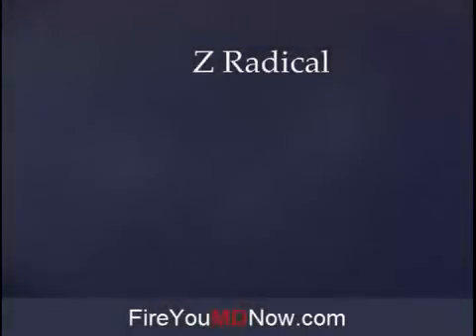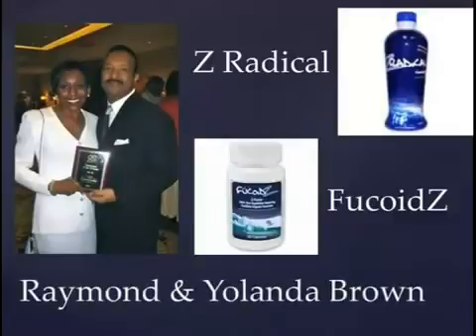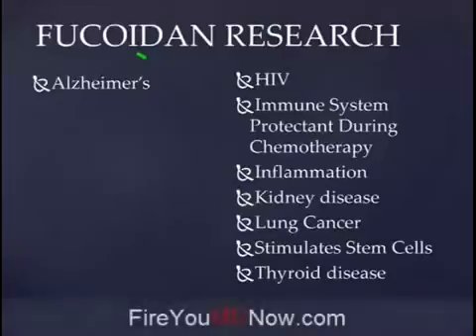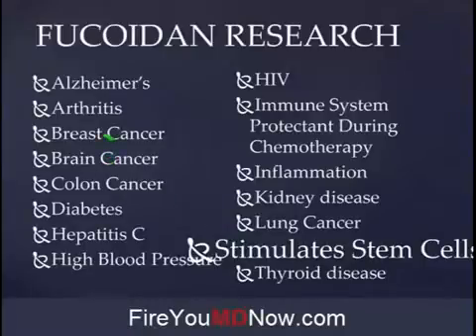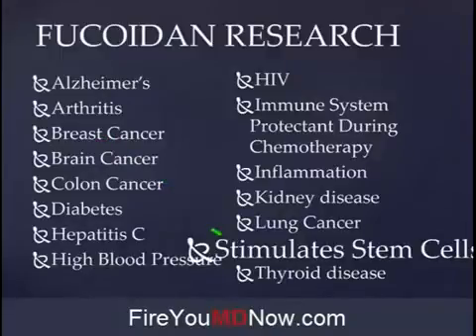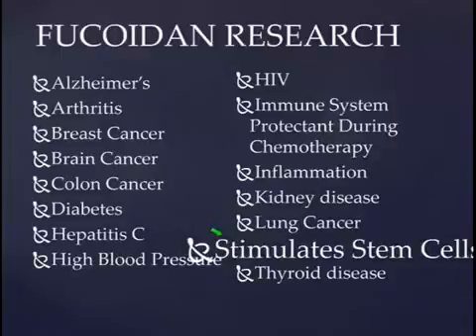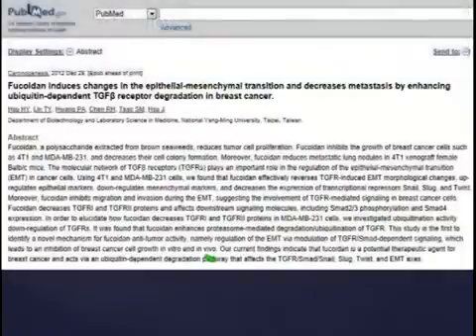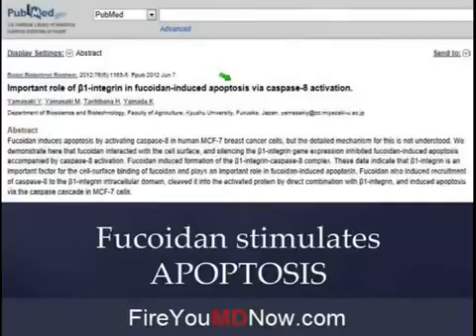PubMed Cancer Research and Other Benefits of Fucoidan ZRadical With Dr Glidden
Dr Glidden explains Fucoidan and Zradical with PubMed findings. PubMed is a full-text archive of biomedical and life sciences journal literature at the U.S. National Institutes of Health's National Library of Medicine.
Listen to why you need this in your body! (Activates stem cell growth, Reduces Cancer cells, helps with Alzheimers just to name a few!)

To get this highly beneficial product or to access other supplements Dr Glidden suggests, go to: